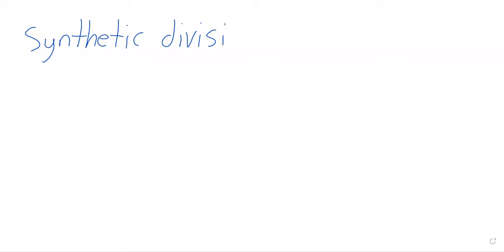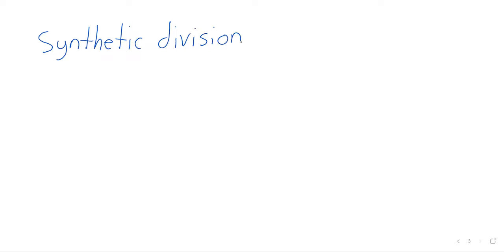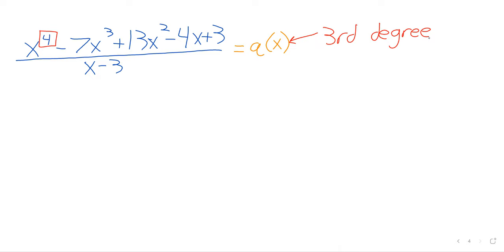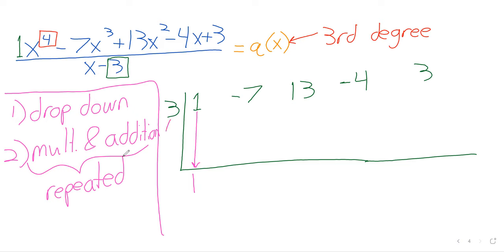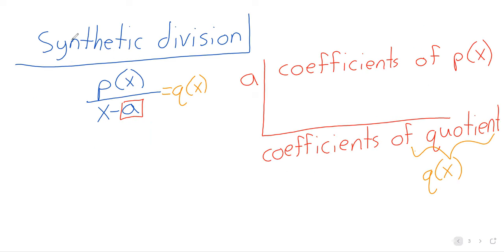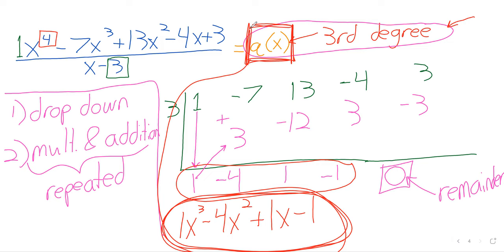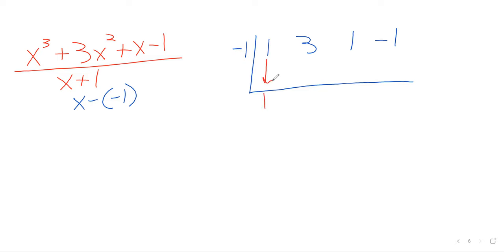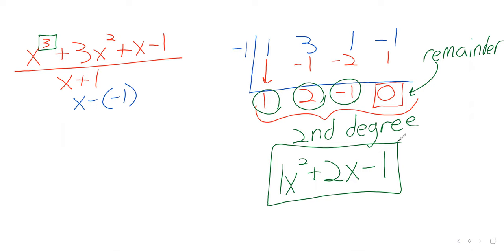College Algebra Week 11 Tuesday